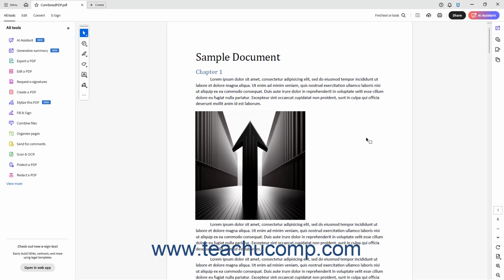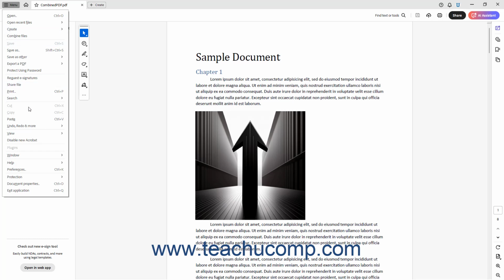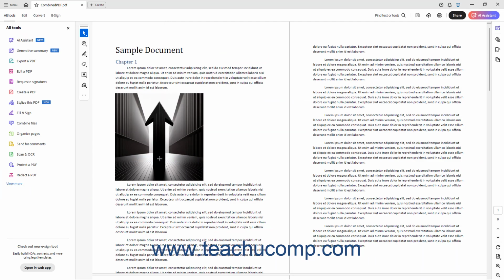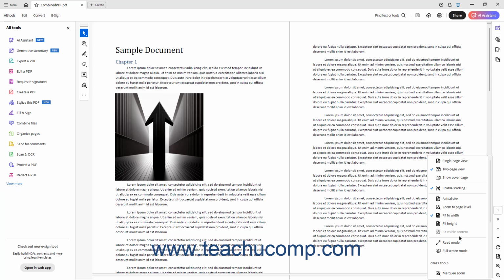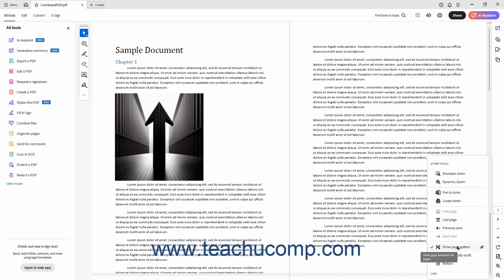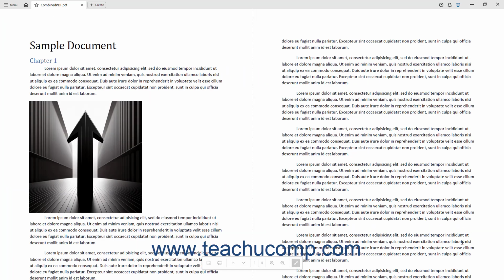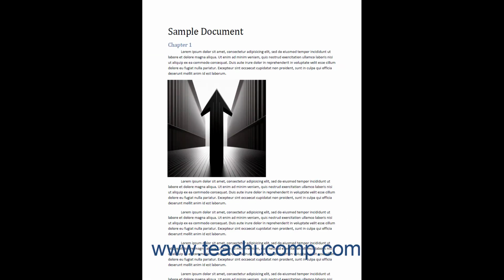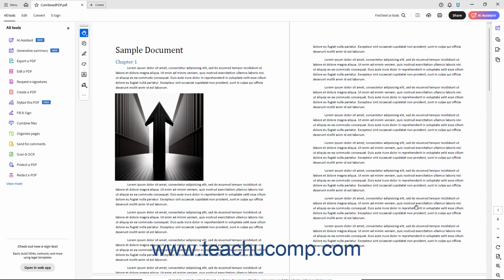Acrobat Tutorial: View and Page Display Settings in Acrobat - Adobe Acrobat Training Course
This video shows you how to change the view options and page display settings in Acrobat. This video is from our complete Adobe Acrobat training, _Mastering Acrobat Made Easy_ ™. *To get the full Acrobat training, please visit:*